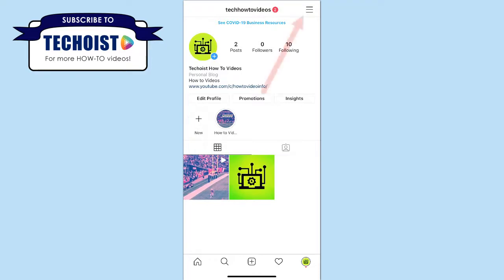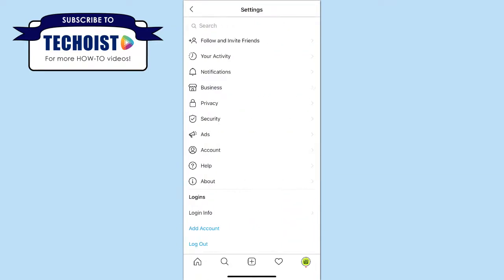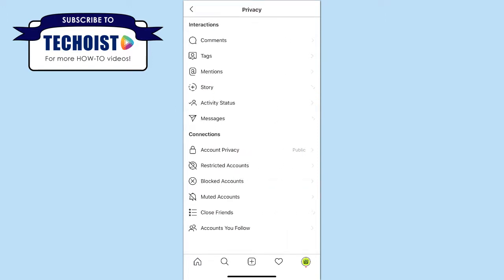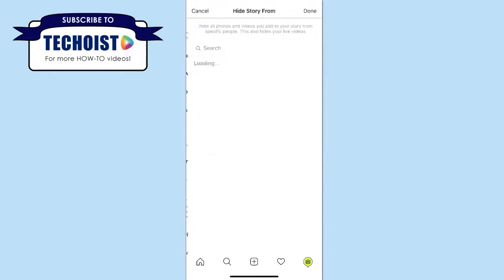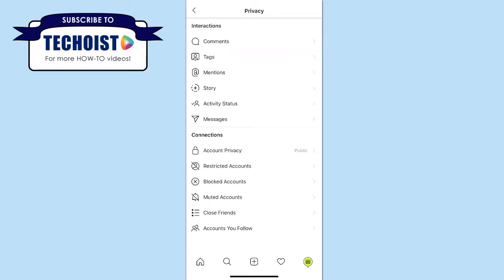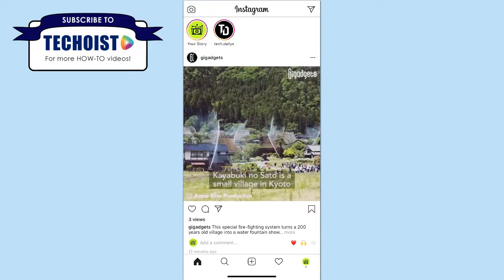How To Add A Highlight On Instagram Without Posting A Story (2023) ✅